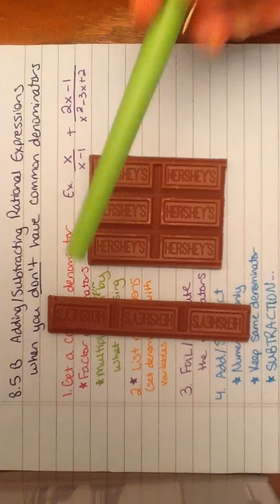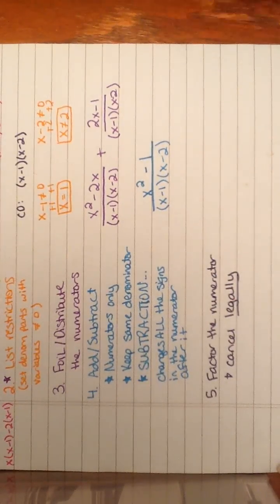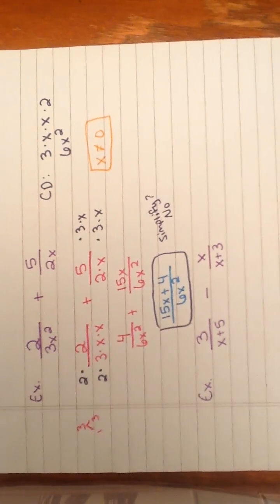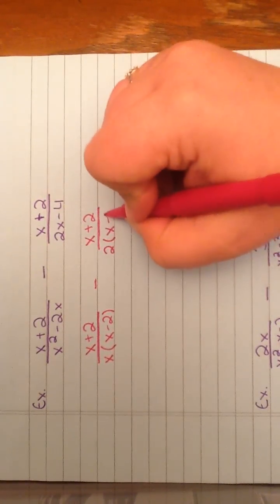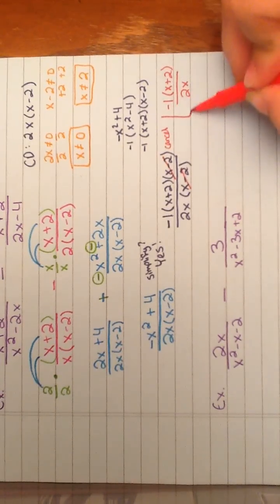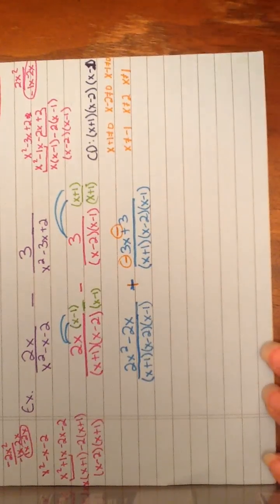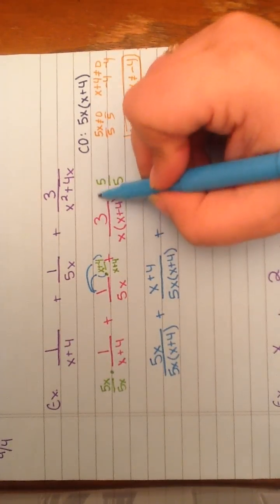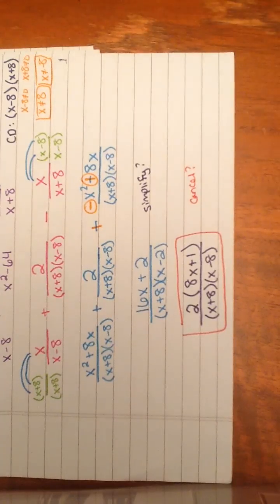Alg 2 8.5B notes - Add and Subtract Rational Expressions withOUT common denominators